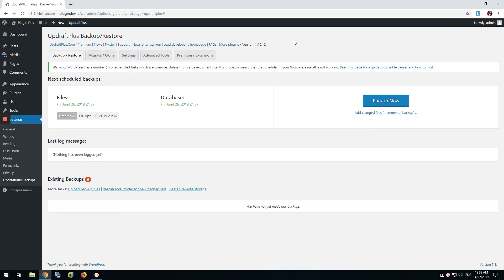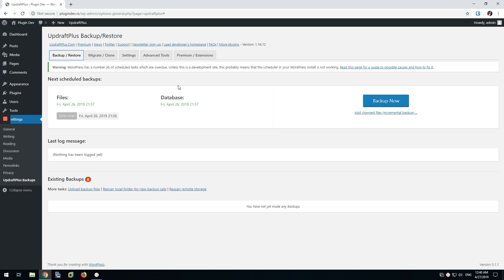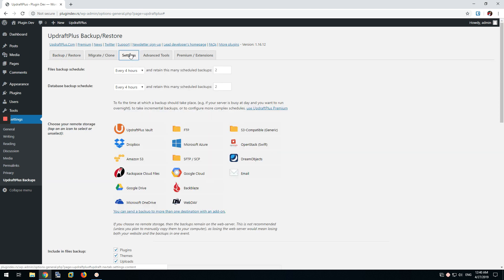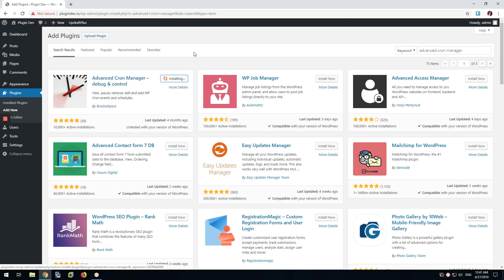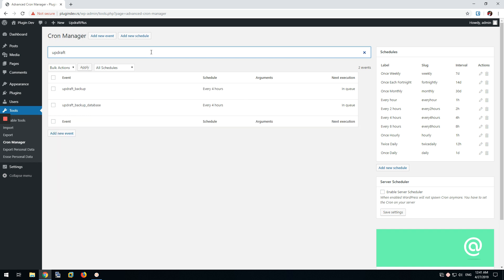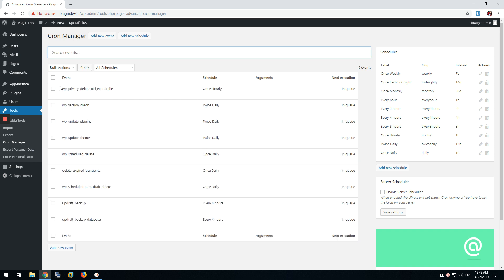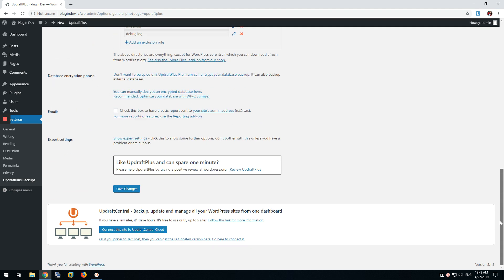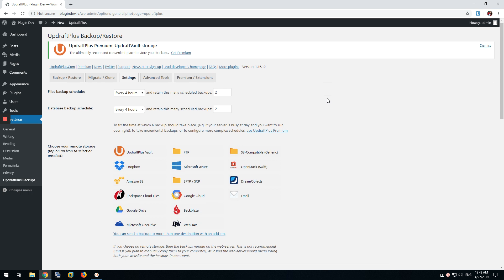How to fix UpdraftPlus backups not creating backups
In this video tutorial from our MemberFix tech, Radu, you'll learn how to diagnose and fix a common problem with the UpdraftPlus WordPress backup plugin.

Even if you have Updraft configured correctly it sometimes doesn't create your scheduled backups (both file and database backups).

We fix this issue by using the Advanced Cron Manager plugin for WordPress to ensure the backup processes are set and running correctly.

Vic Dorfman
Founder - MemberFix